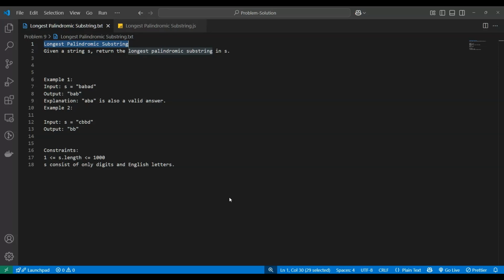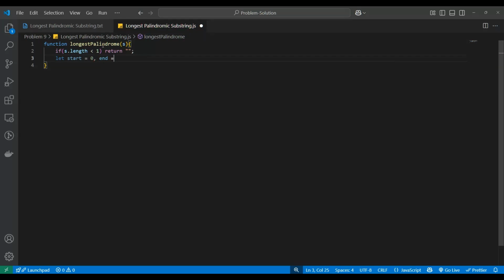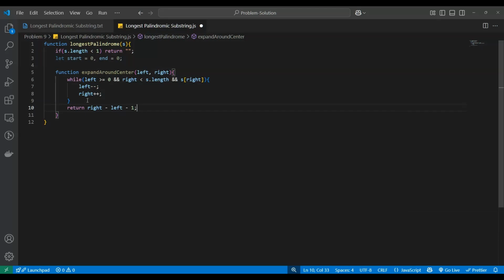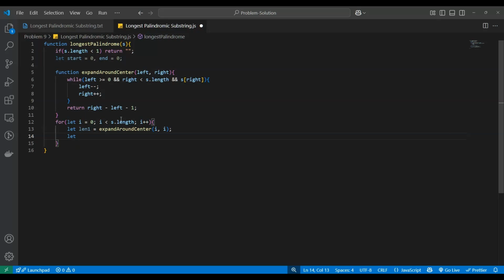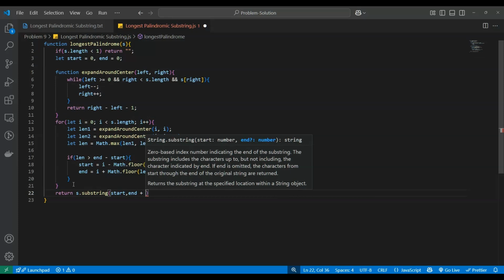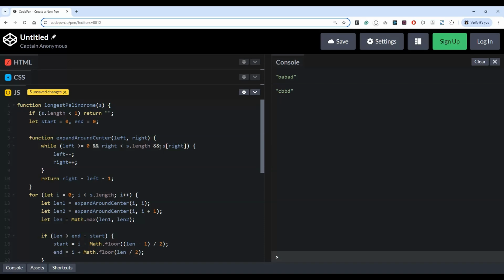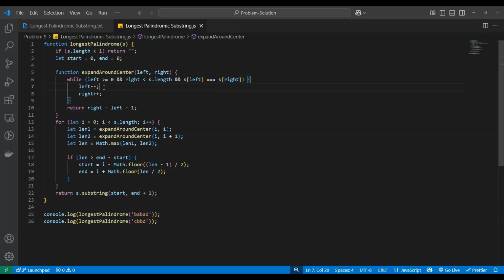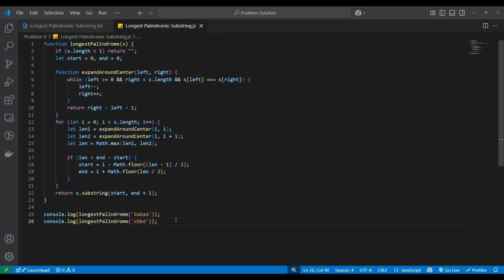ACE FAANG Interviews: JavaScript Longest Palindrome VISUALIZED!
🚀 Master the "Longest Palindromic Substring" in JavaScript – a classic and frequently asked FAANG interview question! This visual guide is designed to help you conquer it. (Companies like Google, Amazon, Meta, Apple, Netflix often use this problem!)

In this video, we dive deep into the JavaScript solution:
✅ Line-by-line code walkthrough
✅ Clear console log explanations for debugging
✅ Visual breakdowns for both ODD and EVEN length palindromes
✅ Understanding the "Expand Around Center" technique effectively

👩‍💻 Perfect for:
* Aspiring software engineers preparing for FAANG / Big Tech interviews.
* JavaScript developers looking to strengthen their algorithm skills.
* Anyone who wants a crystal-clear, visual explanation of this tough problem.

🧠 What you'll learn & understand by the end:
* The core logic behind finding the Longest Palindromic Substring.
* How to implement the "Expand Around Center" strategy in JavaScript.
* Handling edge cases like odd vs. even length palindromes.
* Debugging tips using console logs.
* How to approach this problem confidently in a real FAANG coding interview.

👇 ENGAGE WITH The Channel:
What’s the next challenging interview question you’d like to see explained?

0:00 Intro to Longest Palindromic Substring
1:40 Understanding Palindromes Solutions
14:40 Handling Odd/Even Lengths Visually, Console log solution bug fixing
16:29 Final Tips & Recap